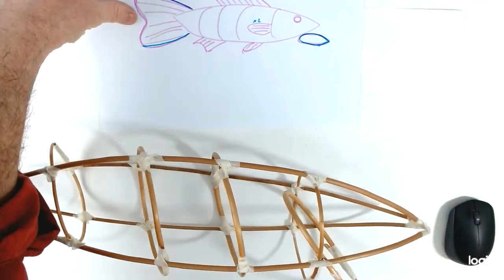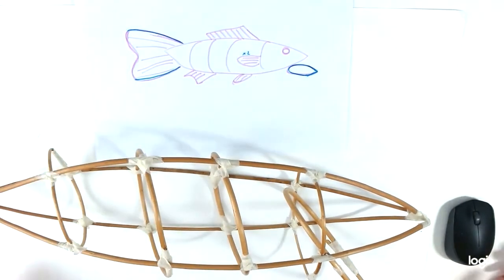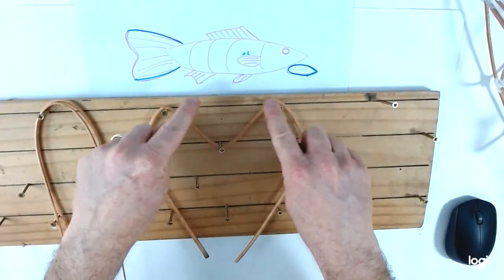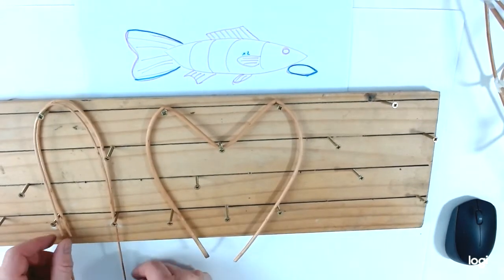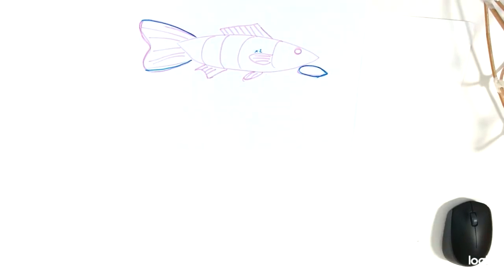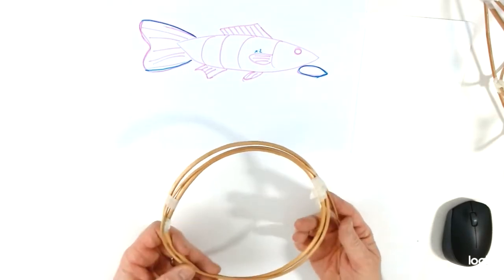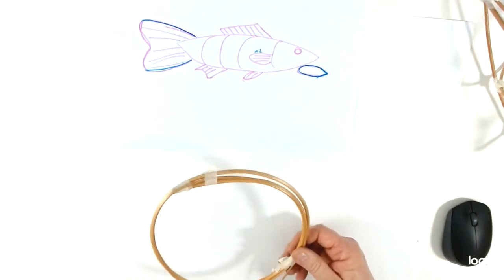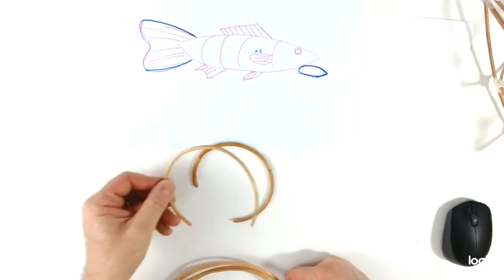Craft for All willow and tissue animals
Final video lesson in course exploring willow and tissue art.  Funded by the Arts Council